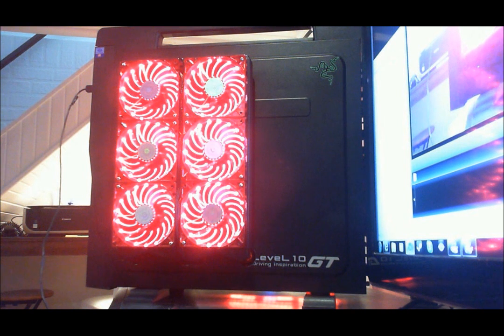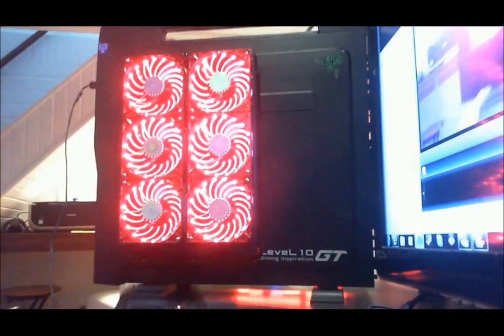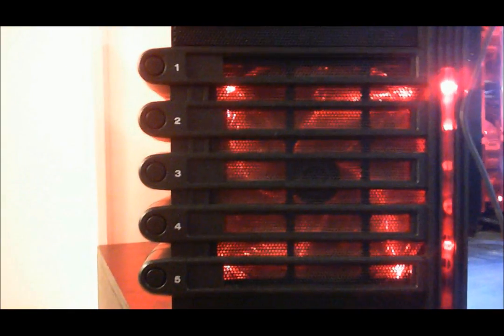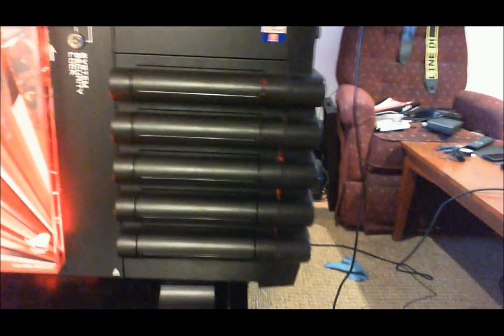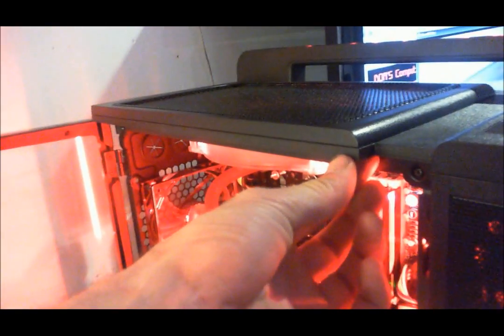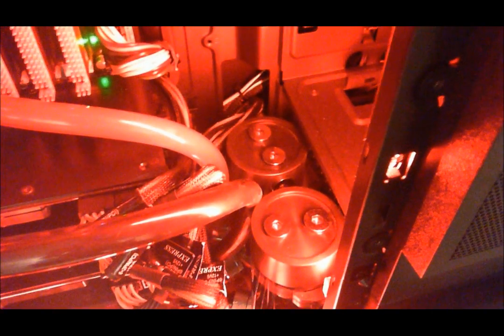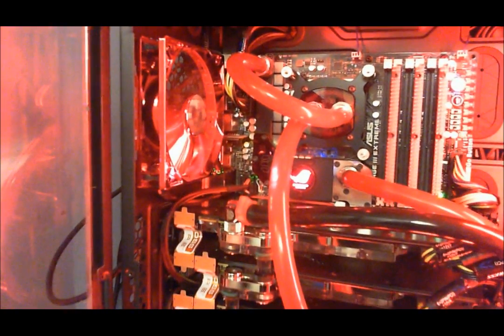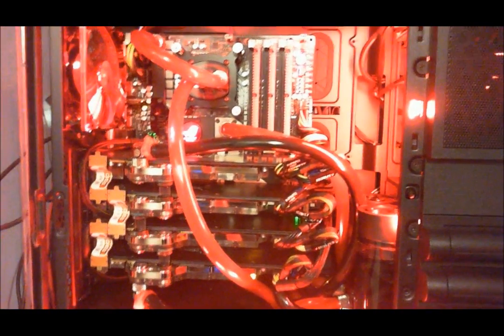4 Way Crossfire 6970's.wmv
My first video was 26 mins so I summed it up a bit and made it shorter and will posts system spec uder here. This is my 4 way CrossFireX build I call X-F1R3-4 all inside the beautiful Thermaltake Level 10 GT moded of course so here are the specs:

ASUS Rampage 3 Extreme Motherboard
Intel Core i7 990X Extreme CPU
12GB Corsair Dominator GT DDR3 tripple channel 2000mhz 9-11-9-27
2X OCZ Vertex 2 120gb SSD's in striped RAID 0
2X Western Digital 1.5TB in striped RAID 0
LG BH12 Blu Ray burner combo drive
Scythe Kaze Master Pro 6ch fan controller
Silverstone Strider 1500W PSU 80+Silver
Thermaltake Level 10 GT Case
4X AMD Radeon 6970's
EK waterblocks Supreme HF Red Plexi CPU waterblock
EK waterblocks R3E motherboard waterblock
4X EK waterblocks FC6970 waterblocks
2x EK waterblock Multioption Res X2 advanced (150mm)
2x Swiftech MCP 350 waterpumps
2X Swiftech MCR 320 radiators
2X XSPC plexi pump top covers
Primochill black and red 3/8ID 5/8OD tubing
Primochill red UV tubing clamps
Btspower fittings compression and 90 degree
7X Enermax apolish red vegas 120mm fans
2X logisys 12" red cold cathode lights
Philips 40" 120hz Display
Diamond ATI All in One Wonder usb 750 tuner
Razer Mamba mice
Razer Black Widow Ultimate Mechanical Keyboard
Razer Destructor mouse pad
Razer Onza Tournament Edition gamepad
Microsoft Lifecam HD 5000 web cam
Samsung 1000W 5.1 home theater